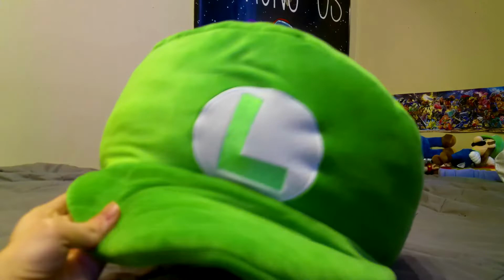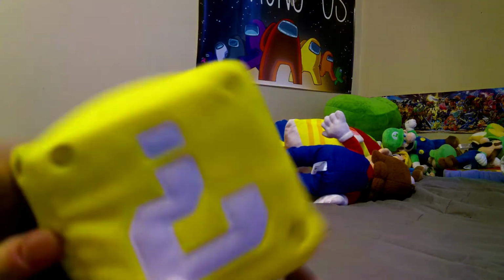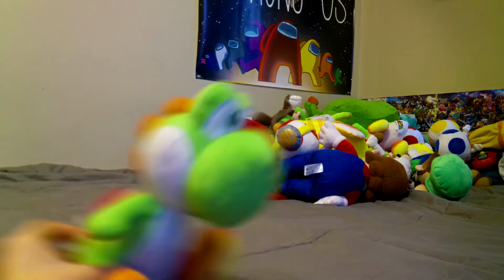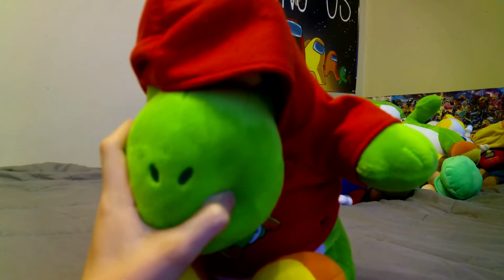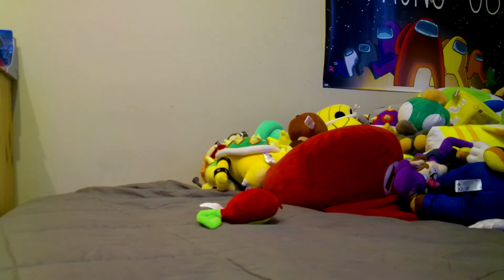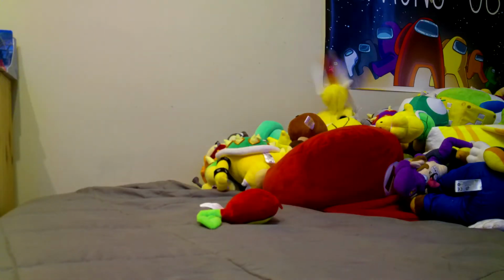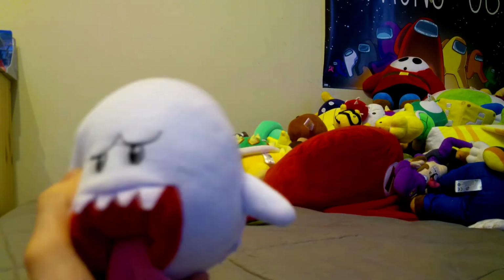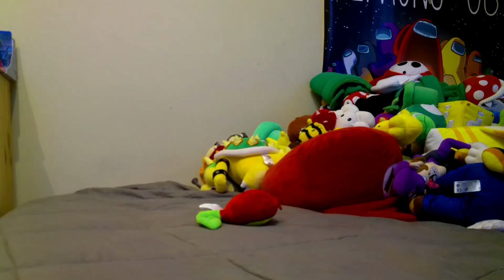My Mario Plush Collection 2022!!!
This is my Mario plush collection for 2022, hope you enjoy it!